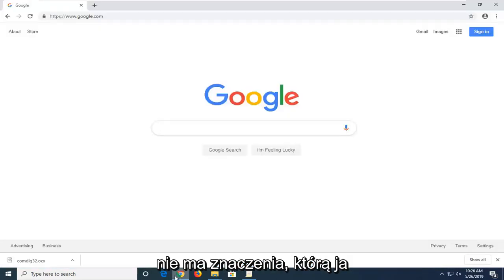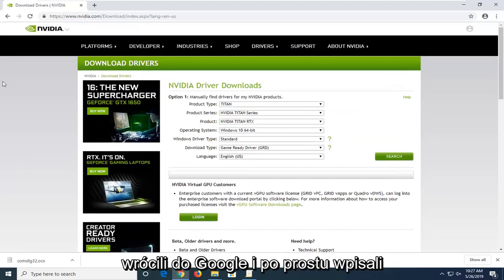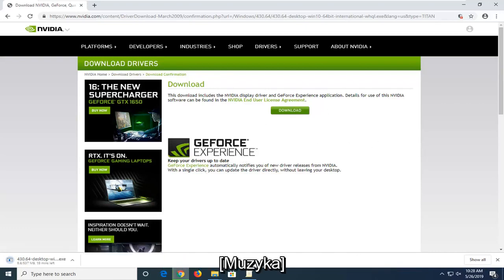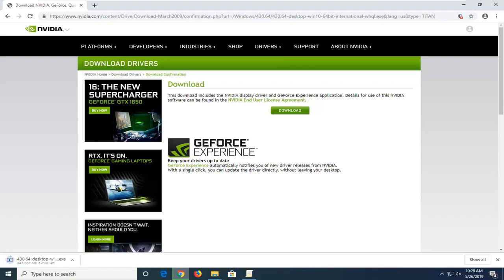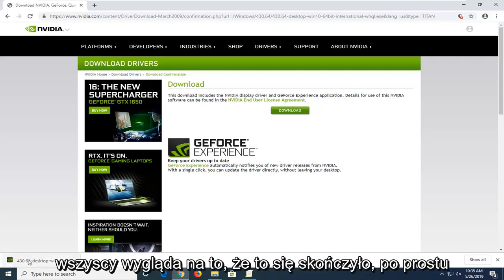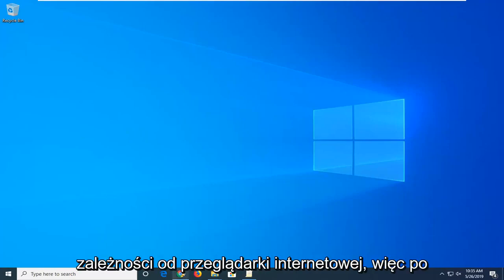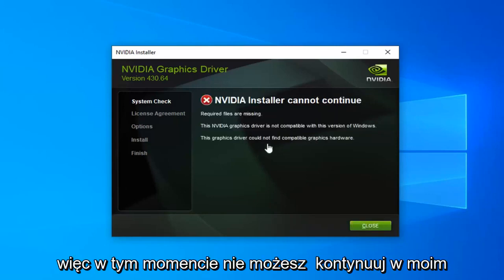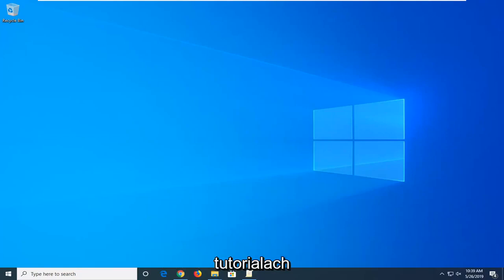Jak zaktualizować sterowniki karty graficznej?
Jak pobrać i zainstalować sterownik graficzny Nvidia na laptopa i komputer [Samouczek]

Gdy komputer działa wolno, możesz ponownie zainstalować sterownik graficzny NVIDIA na swoim komputerze. W tym samouczku pokażemy, jak ponownie zainstalować sterownik graficzny NVIDIA w systemie Windows 11,10, 7 i 8.1.

Aby ponownie zainstalować sterownik NVIDIA, musisz wykonać dwa kroki; po prostu postępuj zgodnie z instrukcjami. Następnie możesz pomyślnie ponownie zainstalować sterownik NVIDIA.

Problemy omówione w tym samouczku:
Sterownik graficzny NVIDIA nie jest kompatybilny z tą wersją systemu Windows
Instalacja sterownika graficznego nvidia nie powiodła się
Sterownik graficzny NVIDIA nie instaluje się
Sterownik graficzny NVIDIA nie mógł znaleźć kompatybilnego sprzętu
aktualizacja sterownika graficznego nvidia
Sterownik graficzny NVIDIA nie powiódł się
Sterownik graficzny NVIDIA nie jest kompatybilny z Windows 10
sterowniki graficzne nvidia dla systemu Windows 7 64 bit
skaner sterowników graficznych nvidia
instalacja sterownika graficznego nvidia
Automatyczne wykrywanie sterownika graficznego NVIDIA
Pobieranie sterownika karty graficznej NVIDIA
aktualizacja sterownika karty graficznej nvidia
Pobieranie sterowników graficznych nvidia
Nie udało się zainstalować sterownika graficznego nvidia
sterownik graficzny nvidia dla systemu Windows 10
Sterownik graficzny NVIDIA nie jest kompatybilny
Sterownik graficzny NVIDIA nie chce się zainstalować